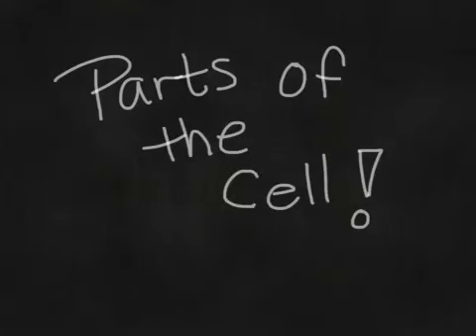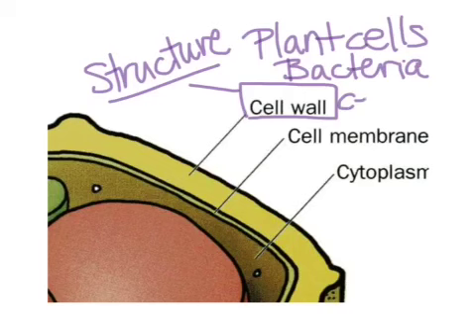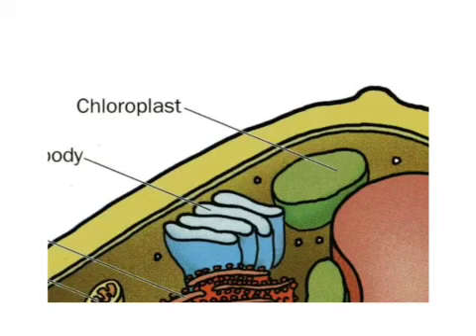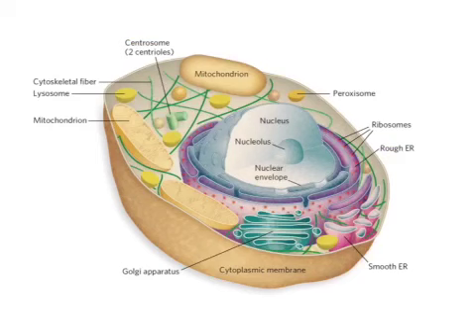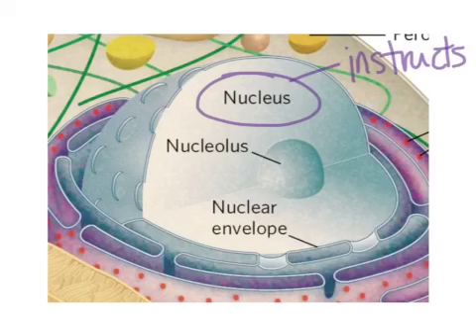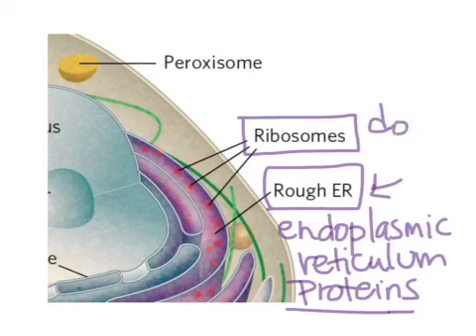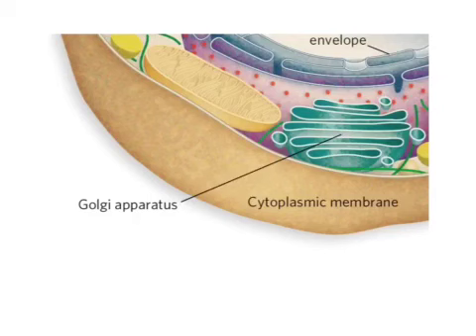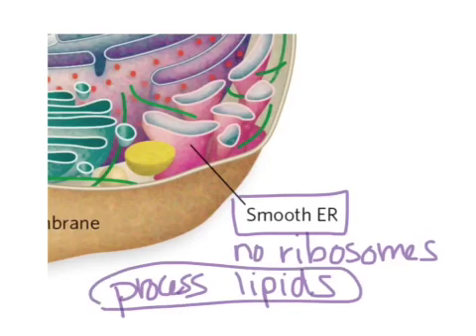Cell organelles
Lesson for Biology